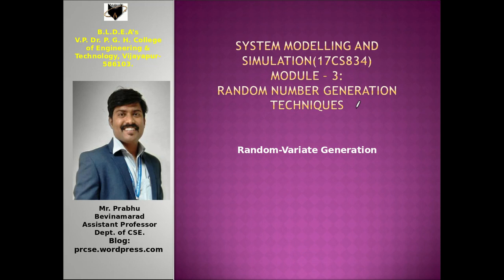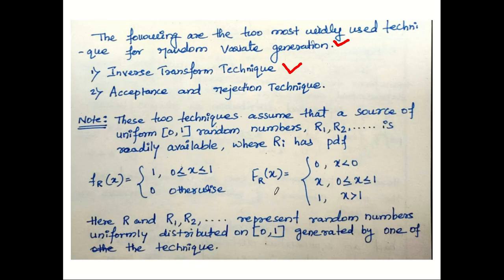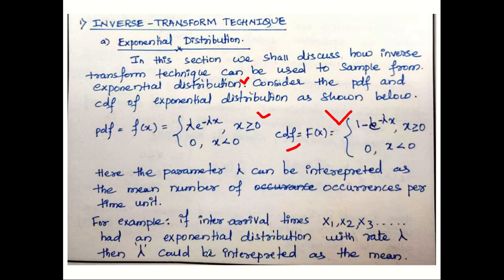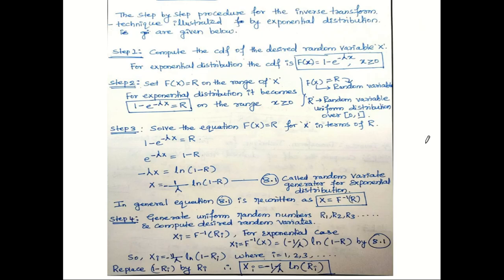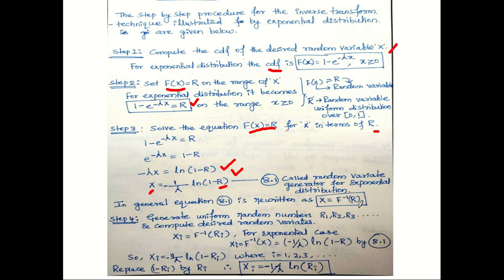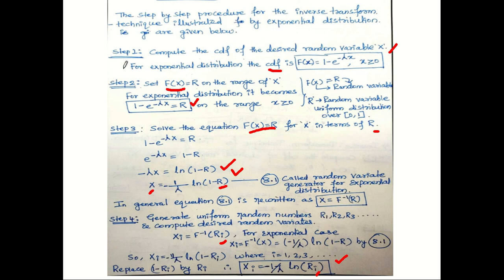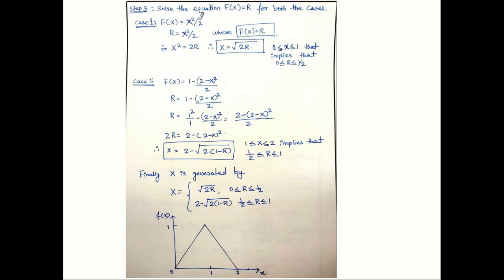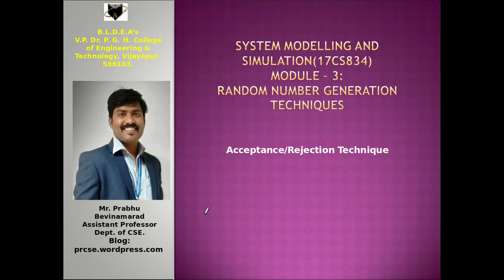Module 3_4:Inverse Transform Technique for random variate generation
In this video I have discussed Random Variate generation using Inverse Transform Technique